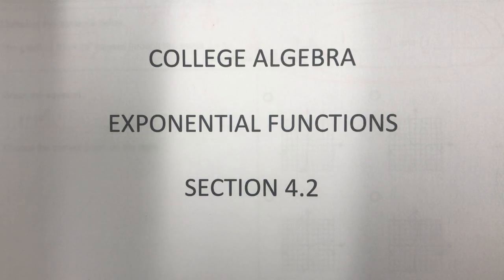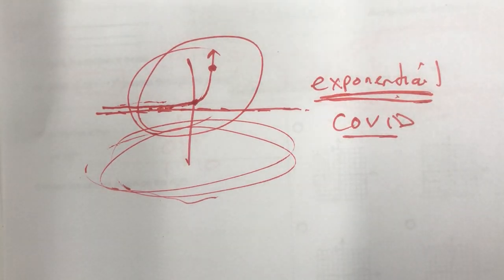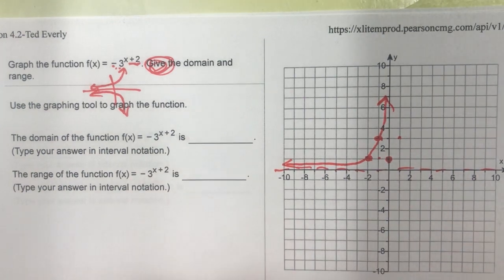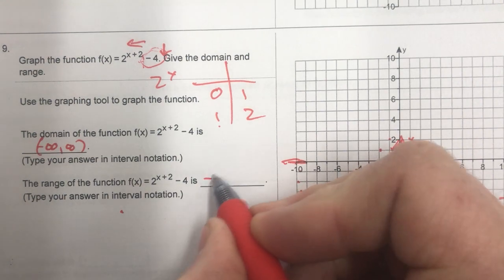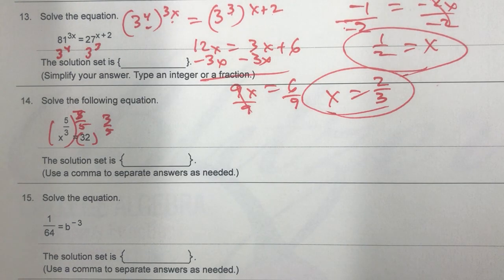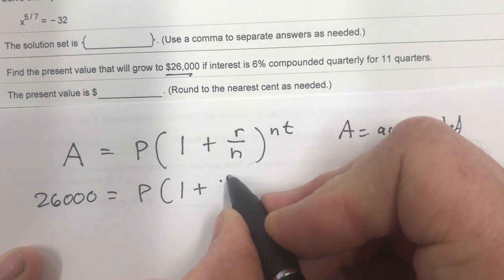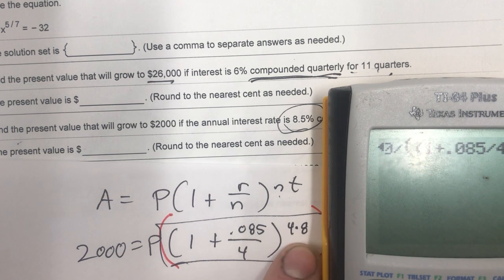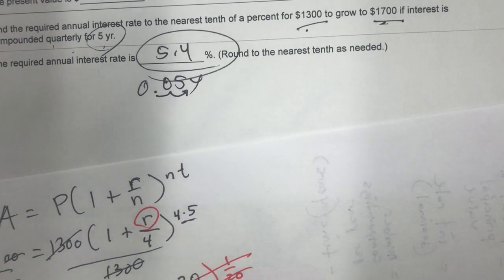College Algebra: Exponential Functions (Section 4.2)